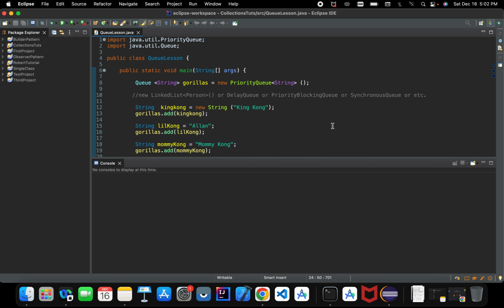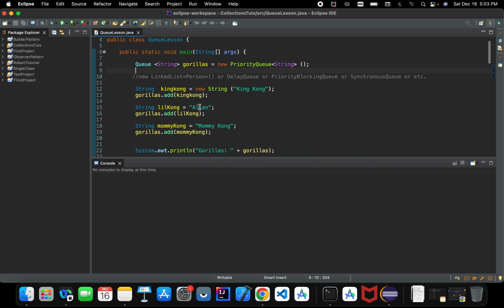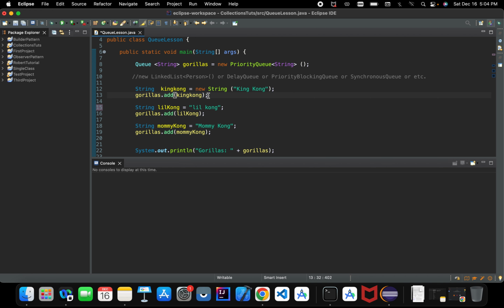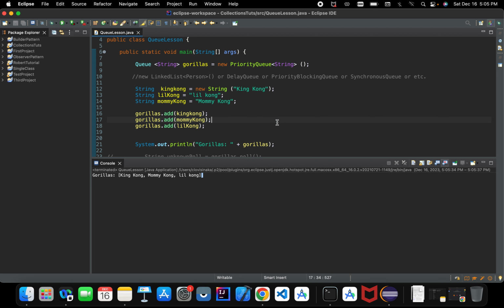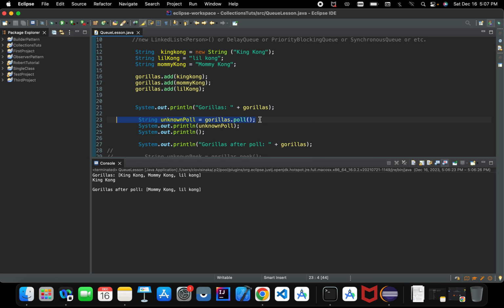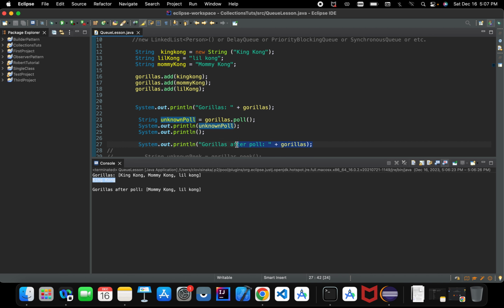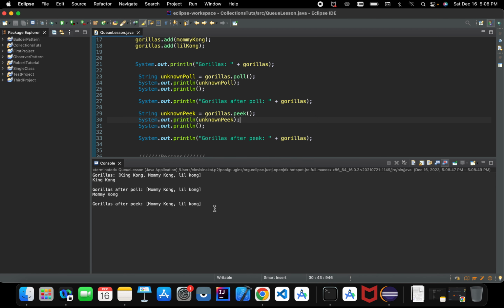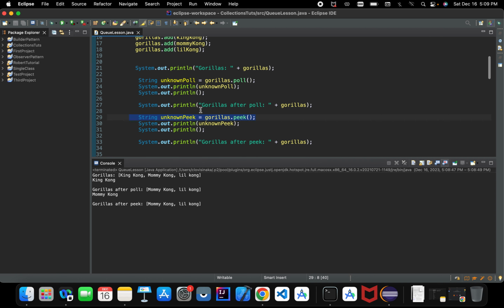Java: Lesson 38 Introduction to Queue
This video tutorial describe what is a queue. And shows how to add data to the queue, how to remove the first value of the queue and how to get the first value of the queue without removing it.